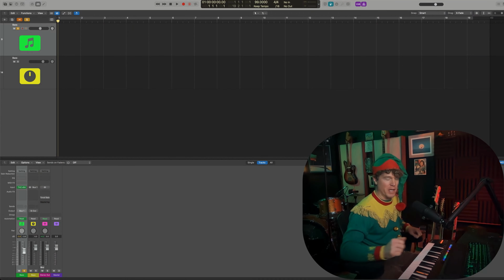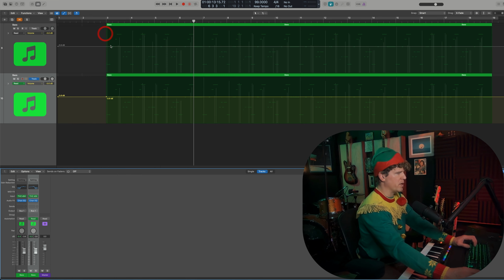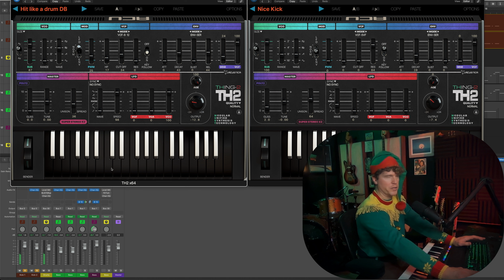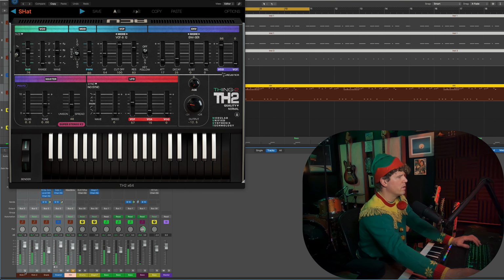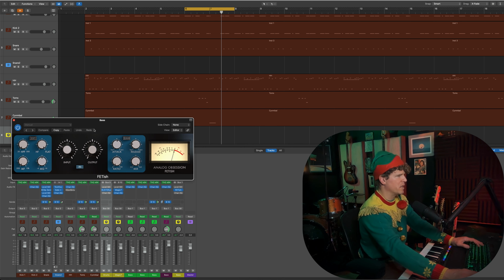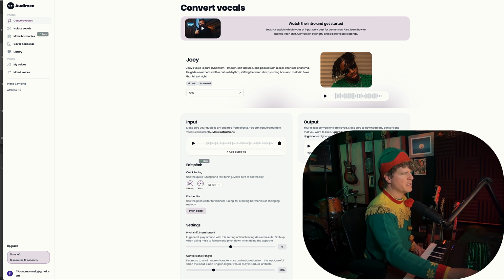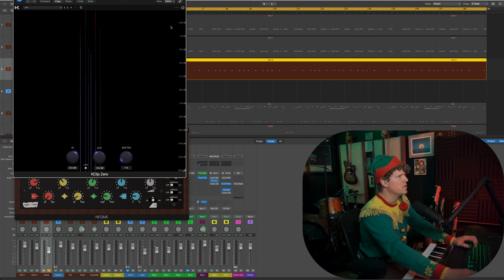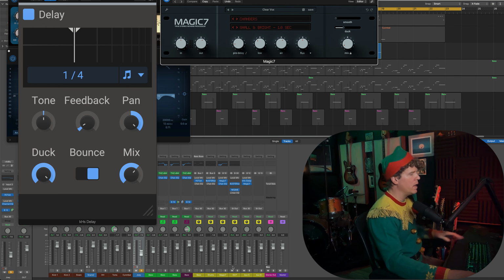This FREE Plugin Christmas Challenge Got Weird (Santa Loves Cheese?)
This Christmas, we’re diving into the synth driven 80’s to create some electrifying Christmas Rap music, all centered around the free Acustica Audio TH2 and a charming Santa Claus who has a passion for everything CHEESE! In today’s video, I’m challenging myself to use only the fantastic free tools from Kilohearts, Analog Obsession, Wave Alchemy, Kazrog, the already mentioned AA plugin, and the AI site, Audimee. Come along on this enchanting Christmas adventure 🎁

🤑 Links to products that might earn me a few pennies. Thank you! 🤑

🎯 Universal Audio Lion 68 Super Lead Amp Pedal:

🎯 Universal Audio UAFX Woodrow '55 Instrument Amplifier:

🎯 D'Addario Guitar Strings - NYXL 3-Pack:

🎯  D'Addario NYXL1046 Nickel Wound Electric Guitar Strings:

🎯 Tech 21 SansAmp GT2 Tube Amp Emulator Pedal:

🎯 StarTech.com 1-Port USB 3.2 Gen 2x2 (20Gbps) PCIe Card:

🎯 LINKUP - USB 3.2 Gen 2x2 20Gbps USB-C Type Internal Panel Cable Mount Motherboard Header Extension Adapter:

🎯 ELUTENG NVME to USB Adapter USB 3.1 Gen 2 Adapter.
Super Inexpensive, But 10Gbps. Fast Enough For A Lot Of Stuff:

🎯 Crucial P3 Plus 4TB PCIe Gen4:

🎯 MAIWO 20Gbps NVMe M.2 Enclosure, USB 3.2 GEN2x2:

🎯 WD - BLACK SN850X 4TB:

🎯 Samsung - 990 PRO 4TB Internal SSD:

🎯 SAMSUNG 990 EVO SSD:

🎯 SAMSUNG T9 Portable SSD 4TB:

🎯 SAMSUNG SSD T7 Portable External Solid State Drive:

🎯 Crucial X10 Pro 4TB Portable SSD:

🎯 Crucial X9 Pro 4TB Portable SSD

Chapters:
Christmas Subject: (00:00)
First Gift: (1:17)
Second Gift: (3:52)
Snare Workaround: (5:04)
Third Gift (s): (7:26)
Fourth Gift: (9:57)
Fifth Gift: (11:37)
Bonus Gift: (13:04)
Finished Song / Merry Xmas & Happy Holidays!: (14:25)